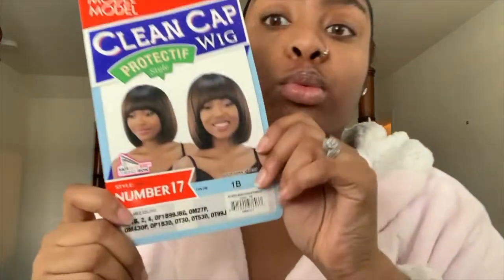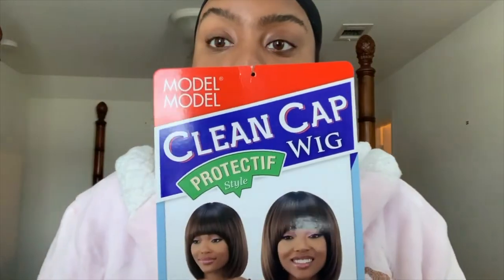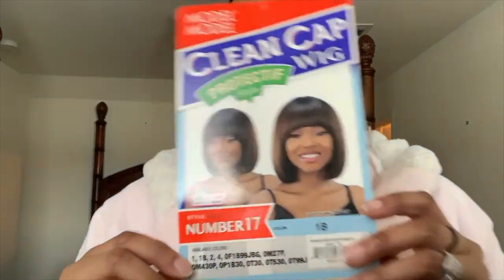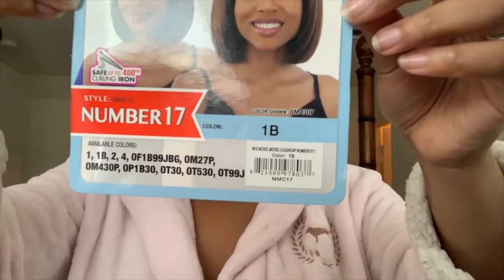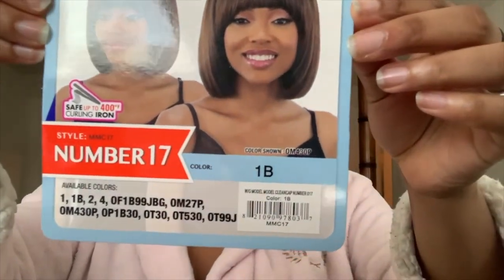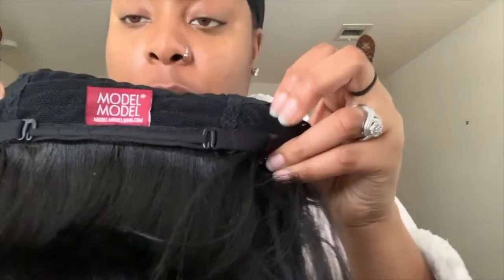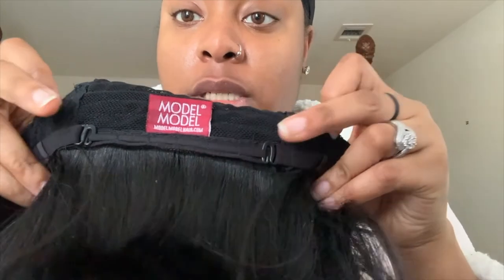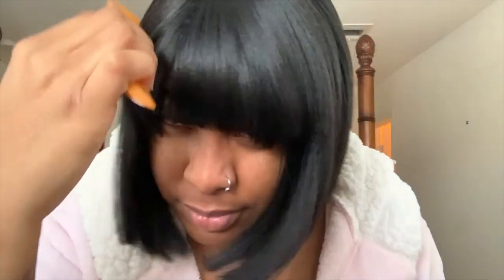MODEL MODEL| WIG REVIEW| #17| BOB WITH BANG WIG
Hey Guys! This hair feels amazing and for it to be synthetic, I got an unbelievable deal! THATS GREAT and AFFORDABLE! I'm here to give you an honest review on this particular wig of hair from MODEL MODEL. Cheers to Growth in 2020!

Any Suggestions?

PRONOUNCED: Brit-tah-nism

I'm Brittani and I'm a Full Time Hairstylist, Youtuber, and Photographer with a hint of branding/marketing gigs on the side. I'm so excited to share this journey with you as I build/expand/grow this brand at the start of 2020. Starting a business, multiple businesses at once at that is way much more than what many you tubers make it look like. It takes determination, motivation, and concentration along with of course, trial and error. Watch with me as I give you a guide as well as guiding myself through the wonders of being a multiple business owner and youth content creator.

"Let's keep learning, growing, and slaying together!"

FOLLOW ME, I FOLLOW BACK

Shop My Stores:

For All Things Lip, Face, and Body Care Wholesale and Retail
TROPIXWHOLESALE.BIGCARTEL.COM

For All Things Bundles, Lashes, and Wigs
HAIRBYBRITTANI.COM
Instagram @hairbybrittaniwuation. I have no set theme for this channel, I just enjoy entertainment and recording content. My main goal for this channel is to have fun as well as meeting new people! Some say some things I tend to do are life goals, but I'm just having fun! You can too.

Who is  Brittani:

*Birthday is March 9
*Graduate of Empire Beauty School ( Dec 2015 )
**Licensed Master Cosmetologist
*Graduate of Savannah State University 9 (Dec 2016)
** Communication with concentration In Public Relations
*Member of Iota Phi Lambda Sorority Inc.
*Multiple Business Owner
*Traveler
*Jamaican

Anything else you would like to know ask below :)